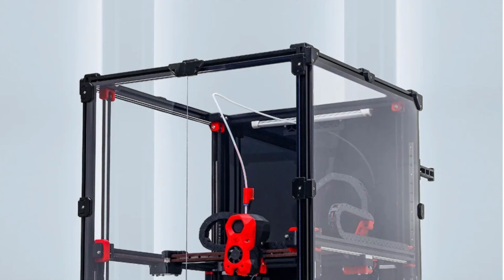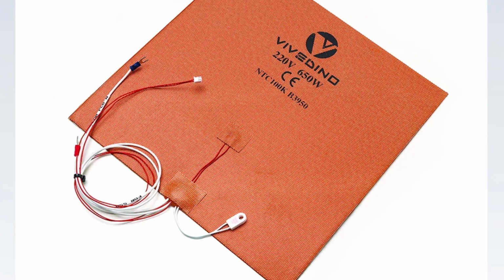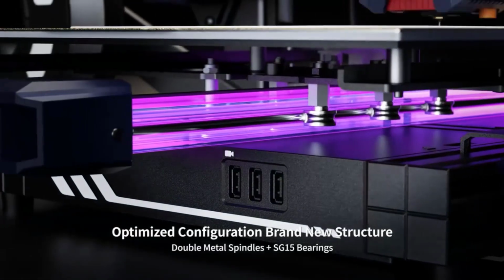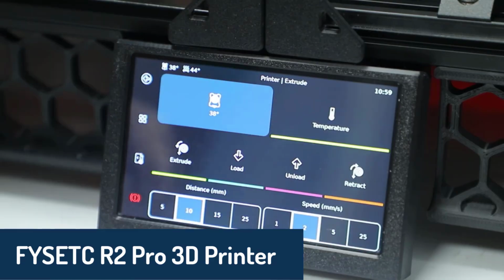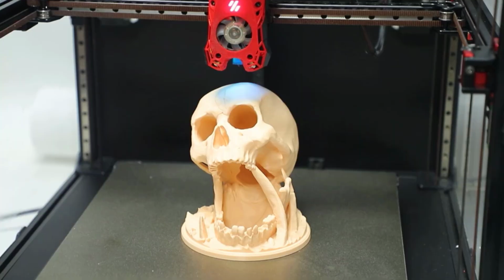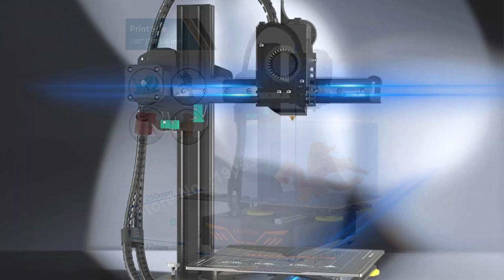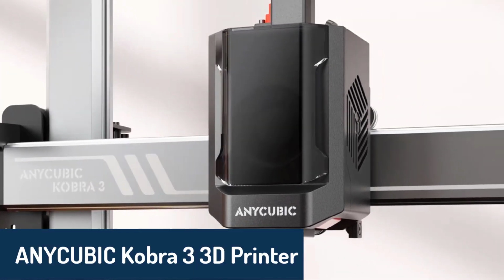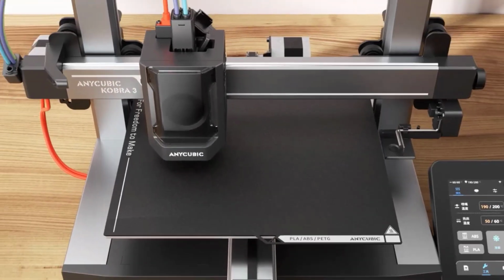TOP 5 Best 3D Printer in 2025 | Best 3D Printer on AliExpress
In this video we are showing top 5 best budget 3D Printer. I think you will be happy to see the review video of our 3D Printer.

Number 5. FORMBOT Voron 2.4 3D Printer

Number 4. ANYCUBIC Kobra 2 Plus 3D Printer

Number 3. FYSETC R2 Pro 3D Printer

Number 2. KINGROON KP3S 3D Printer

Number 1. ANYCUBIC Kobra 3 3D Printer

arr reviewer